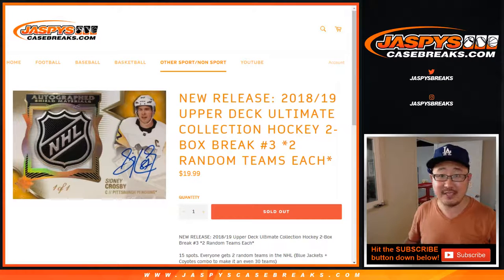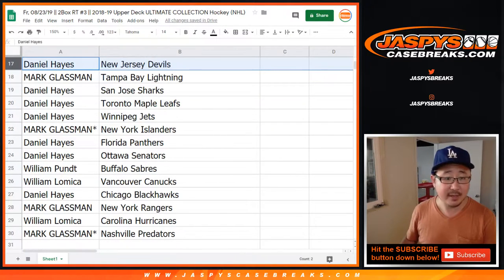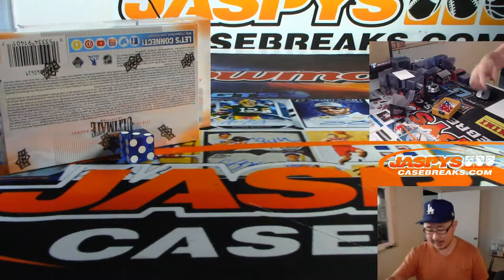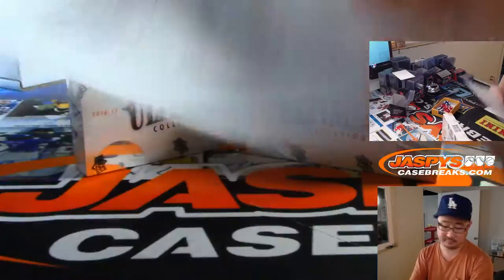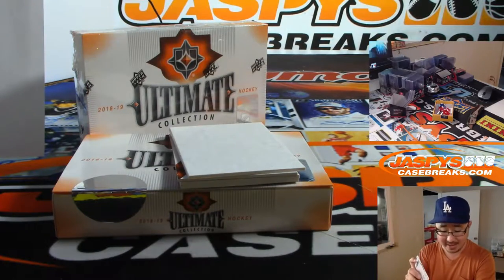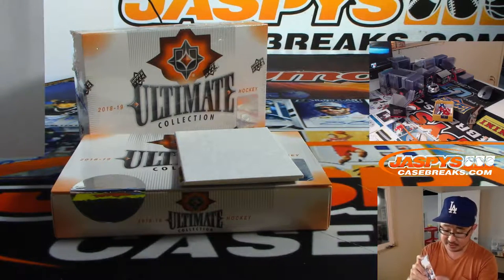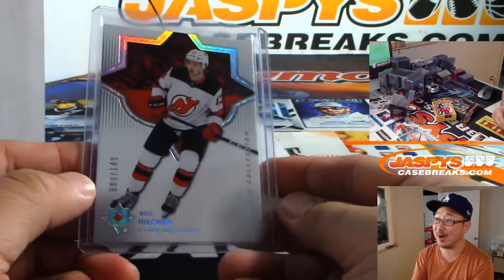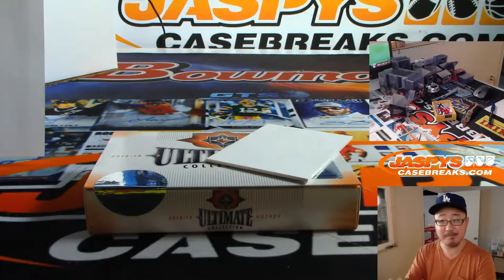Fr, 08/23/19 || 2Box RT #3 || 2018-19 Upper Deck ULTIMATE COLLECTION Hockey (NHL)